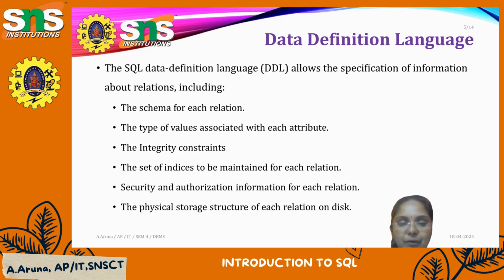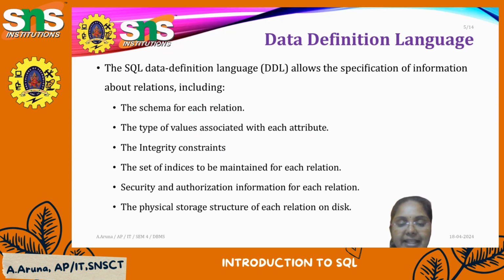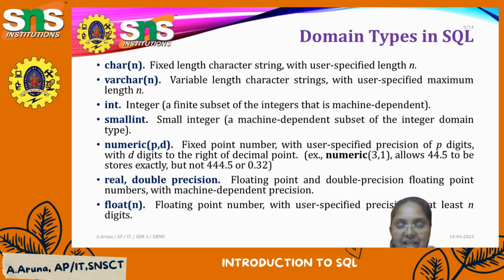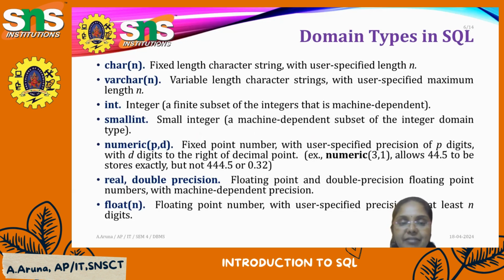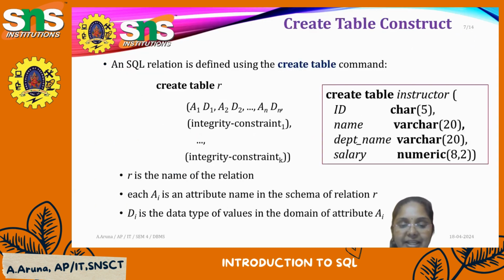Introduction to SQL|A Aruna|Assistant Professor/IT|SNSCT